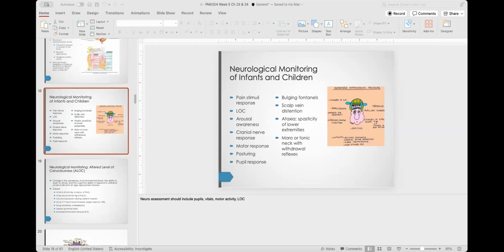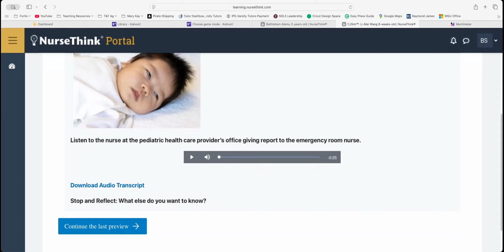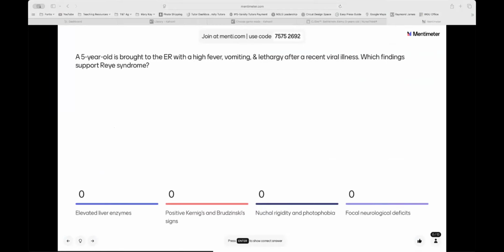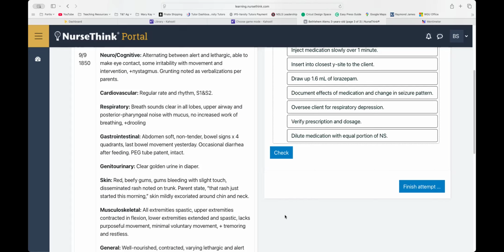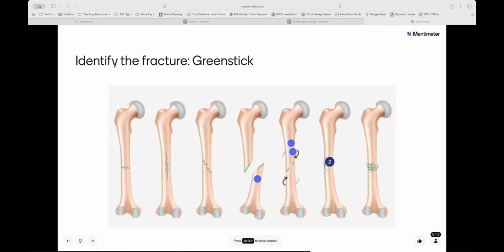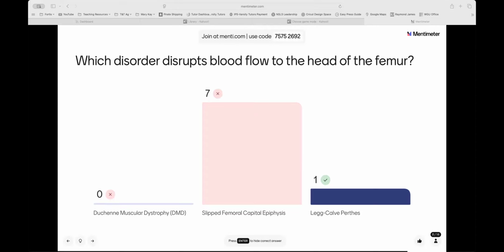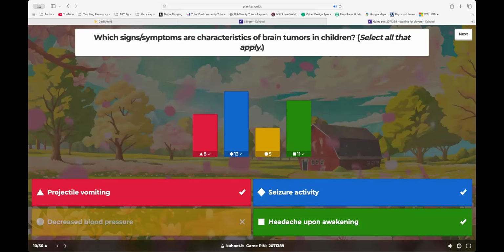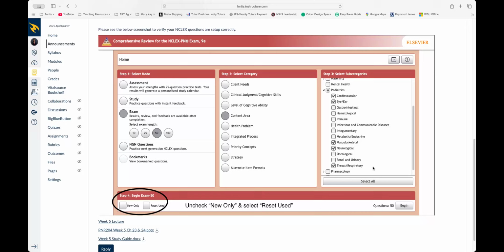PNR204 Week 5- Friday